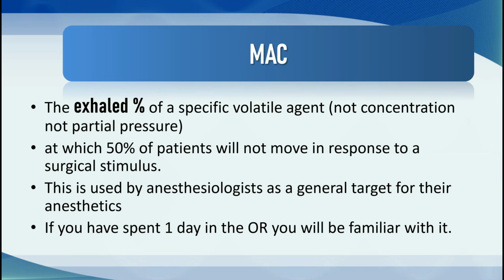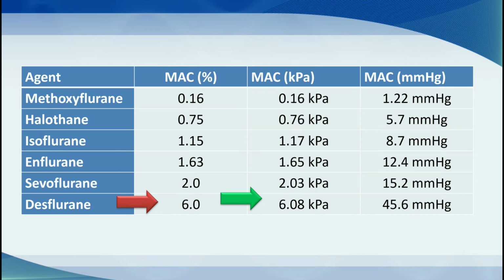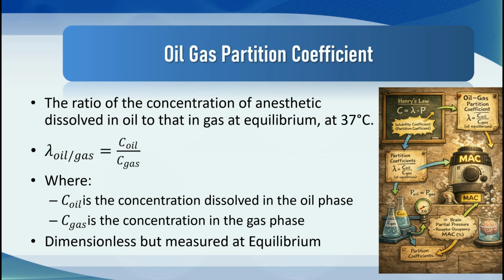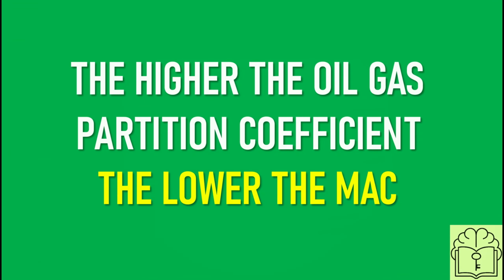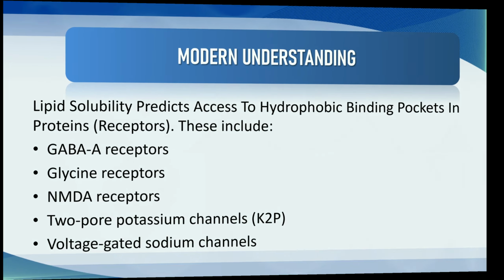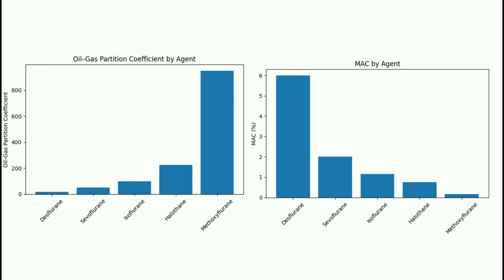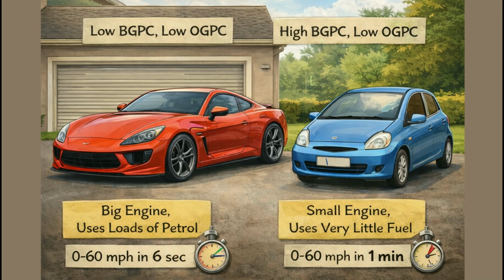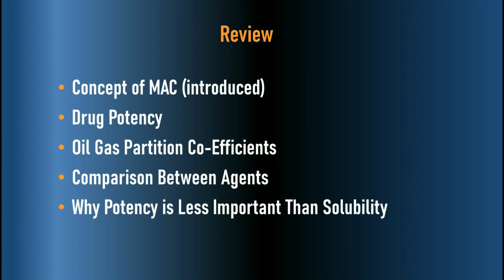Anesthesiology Gases and Vapors - Potency [Oil Gas Partition Co-Efficient]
In this tutorial we explore the oil–gas partition coefficient, a key concept used to describe the potency of volatile anesthetic agents. The oil–gas partition coefficient measures how soluble an anesthetic is in lipid compared with gas when partial pressures are equal. Because the brain is rich in lipids, agents that are highly lipid soluble tend to be more potent and therefore have lower MAC values. This relationship underlies the classic Meyer–Overton observation, which demonstrated that anesthetic potency correlates strongly with lipid solubility across a wide range of compounds.

We also examine how potency relates to clinical practice and why it is often less important than blood solubility in determining the speed of induction and recovery. Agents with high lipid solubility may be very potent, but their greater blood solubility can slow the rise in brain partial pressure. In contrast, modern agents such as sevoflurane and desflurane are less lipid soluble and therefore require higher concentrations, but their low blood–gas solubility allows rapid onset and offset, which is far more useful in contemporary anesthesia practice.  @ccmtutorials
Description:
00:01 Introduction, Review and Preview
01:12 MAC (minimal alveolar concentration) the absolute basics
04:04 What is the Oil Gas Partition Co-Efficient
05:11 OGPC of different agents versus MAC
05:50 Meyer Overton - Why it is right and why it was wrong
07:14 Lipid Solubility and Access to Receptors
08:44 What's Better - Potency or Speed
10:52 Review and Preview

Description:
00:01 Introduction, Review and Preview
01:12 MAC (minimal alveolar concentration) the absolute basics
04:04 What is the Oil Gas Partition Co-Efficient
05:11 OGPC of different agents versus MAC
05:50 Meyer Overton - Why it is right and why it was wrong
07:14 Lipid Solubility and Access to Receptors
08:44 What's Better - Potency or Speed
10:52 Review and Preview